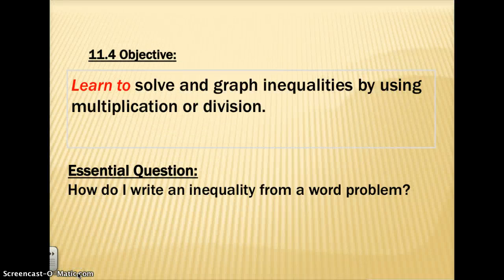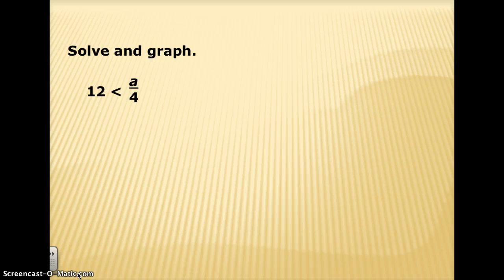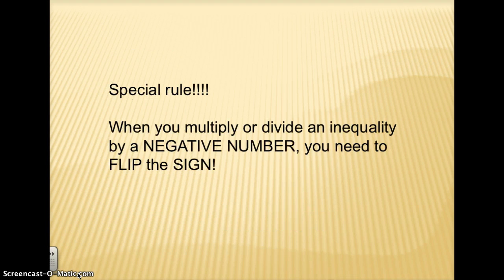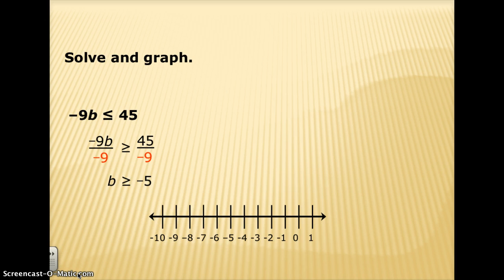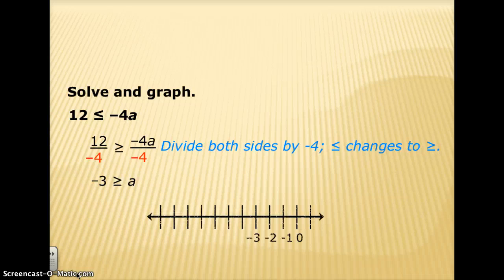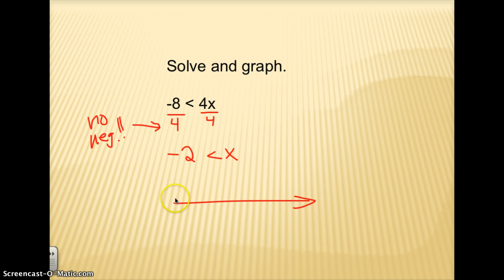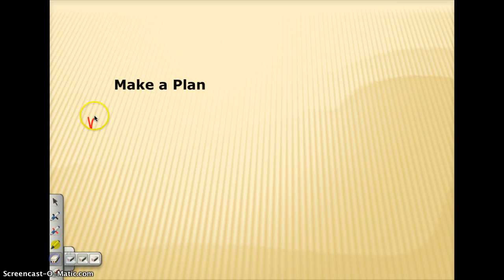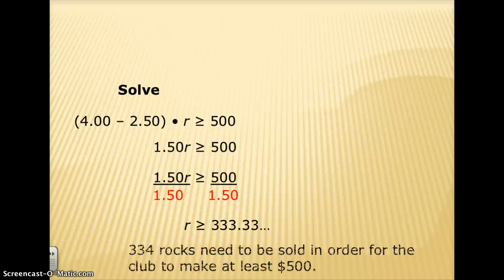11.4 Inequalities with Multiplying/Dividing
11.4 Inequalities with Multiplying/Dividing